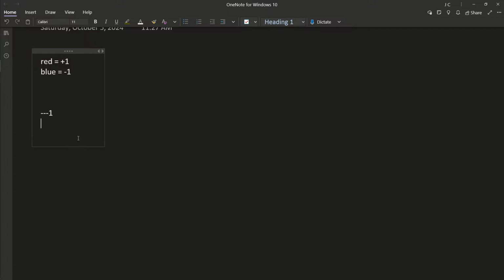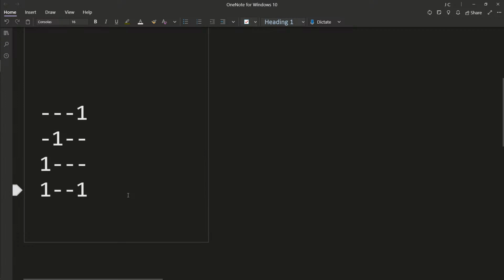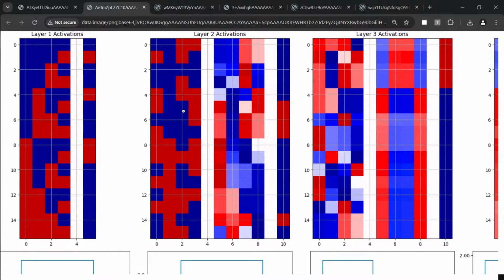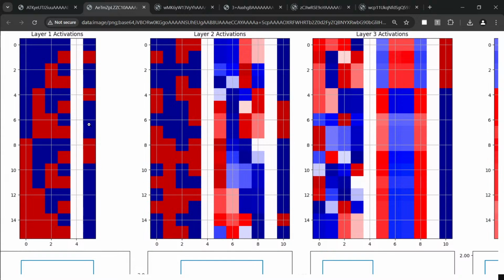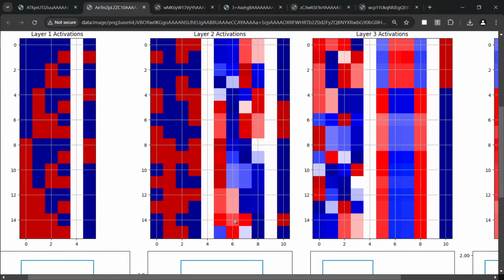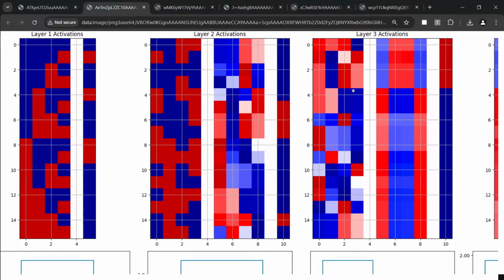analyzing neural net implementation of 4-bit function 0100100011000000 p.1